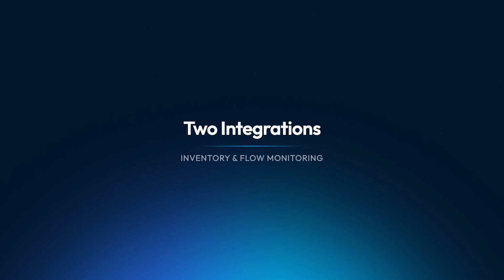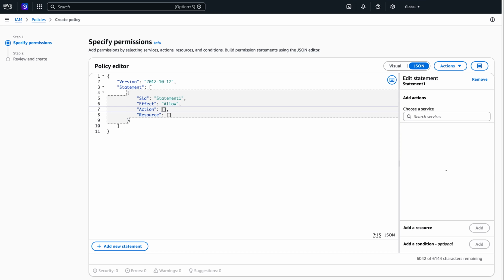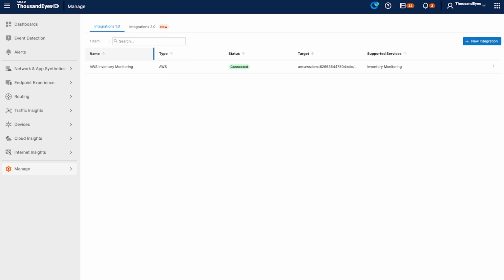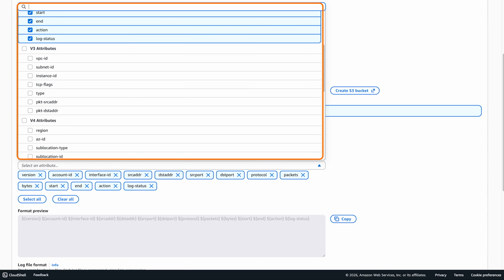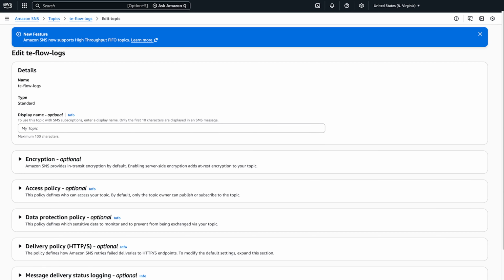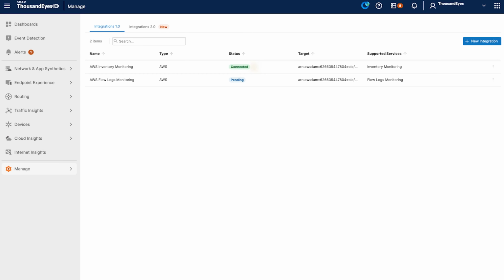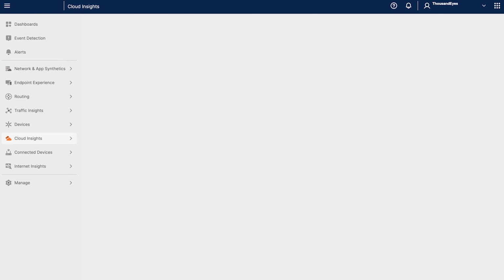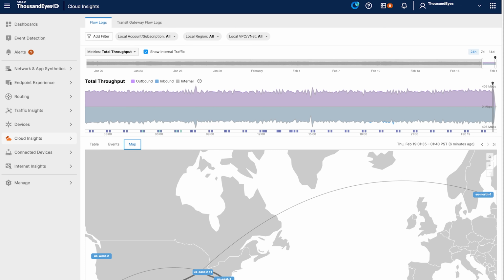Integrating AWS with ThousandEyes Cloud Insights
In this video, learn how to integrate AWS with ThousandEyes Cloud Insights to monitor your cloud inventory, topology, and traffic flow. We cover setting up IAM roles and policies, configuring VPC and Transit Gateway flow logs, and creating integrations in ThousandEyes. See how to visualize AWS resources and traffic in Cloud Insights and correlate configuration changes with application performance. This integration empowers you to troubleshoot faster and gain clear operational insights at cloud scale.

Not part of the ThousandEyes community, but ready to give it a try?